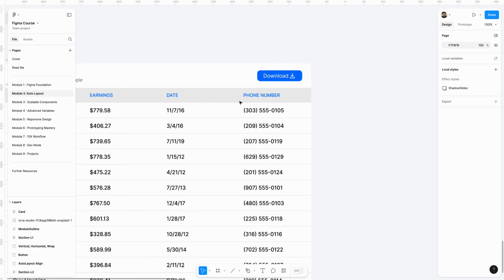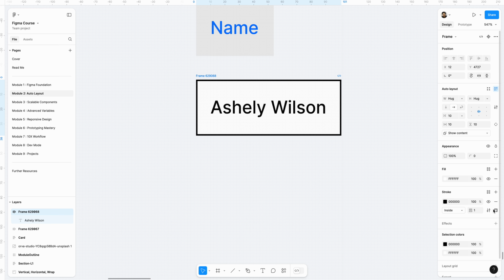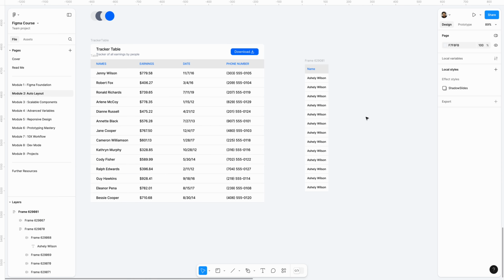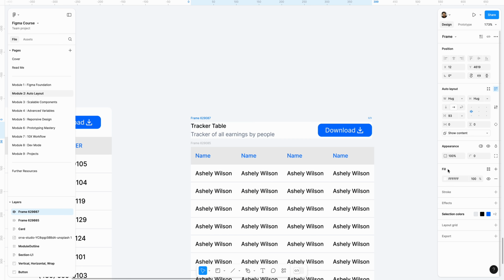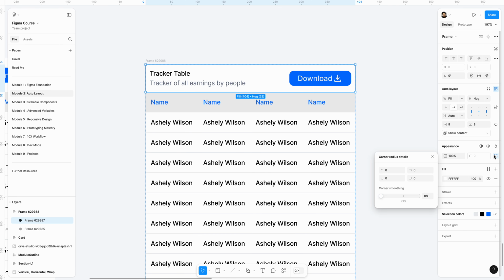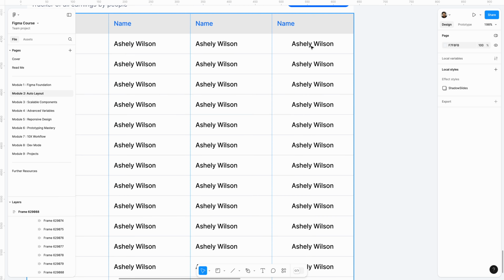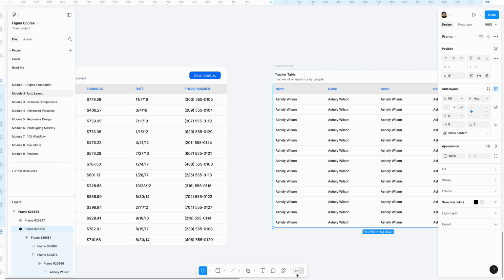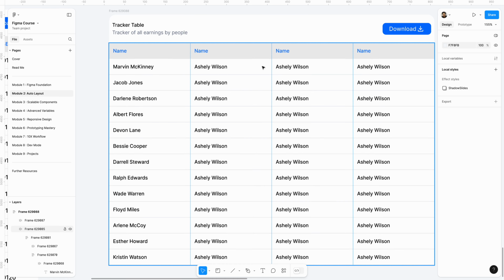Complete Figma Course : Auto Layout- Part 6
Lesson Description
In this video, I demonstrate how to create a responsive data table using AutoLayout in Figma. I walk through the process of setting up columns, applying colors, duplicating cells, and adjusting spacing. I also introduce a plugin for quick content updates. No specific action is requested, but viewers are encouraged to experiment and practice with AutoLayout to improve their skills.